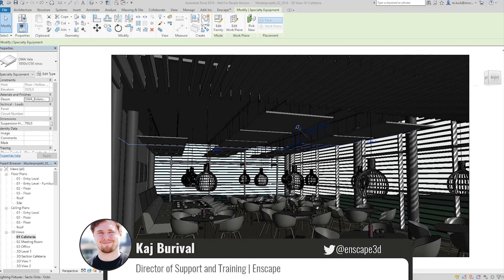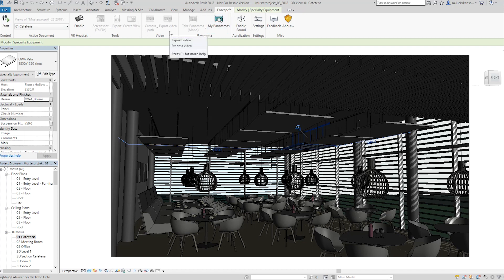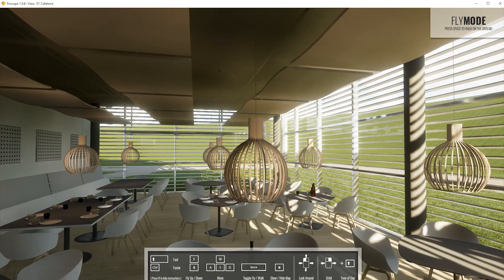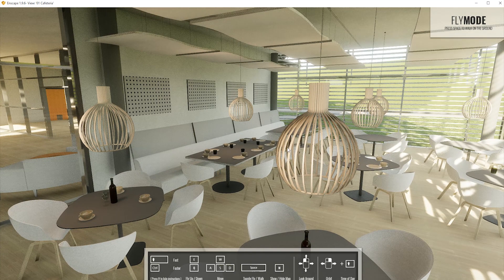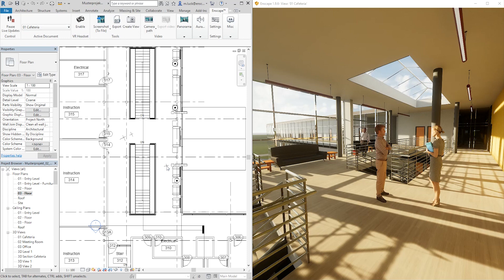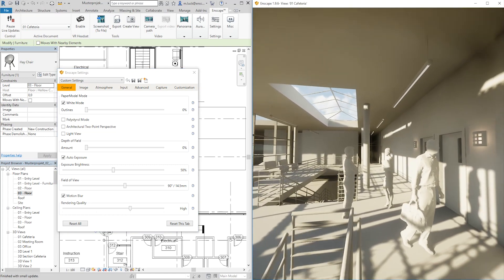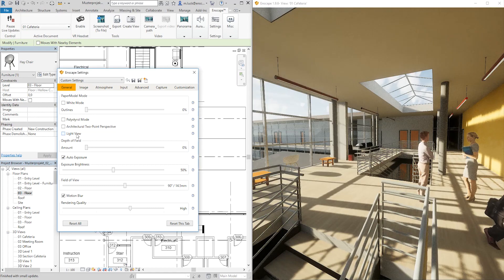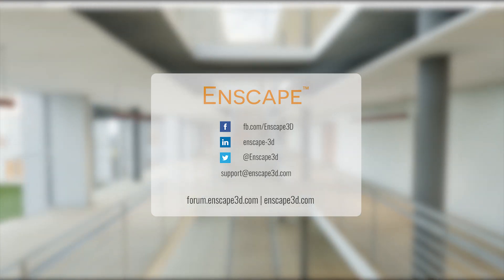Real time rendering for Revit: Enscape™ Tutorial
This tutorial shows you, how to use the Enscape real time renderer plugin in your Autodesk Revit architecture planning.

Watch the video to see:
- How to use instant update without effort
- Navigating in Enscape
- Change the sun direction
- PaperModel and LightView Modes